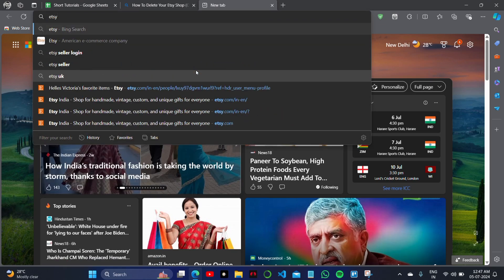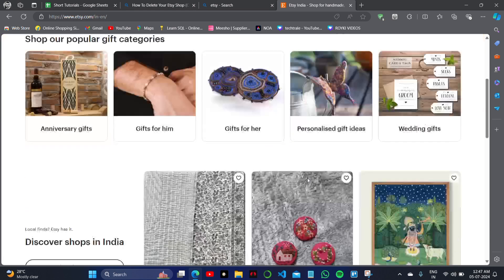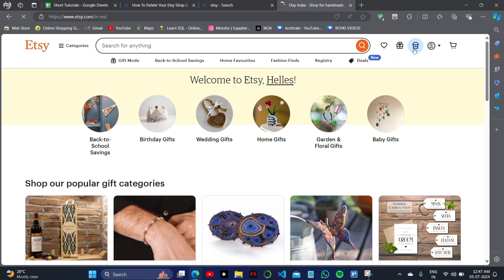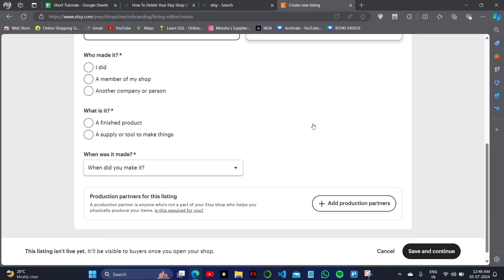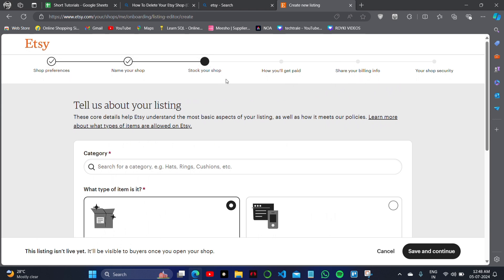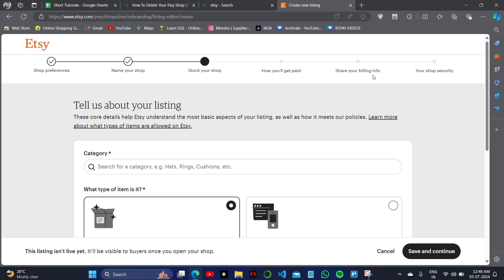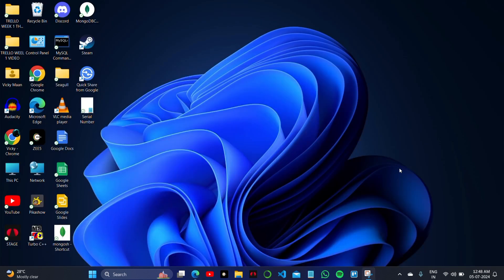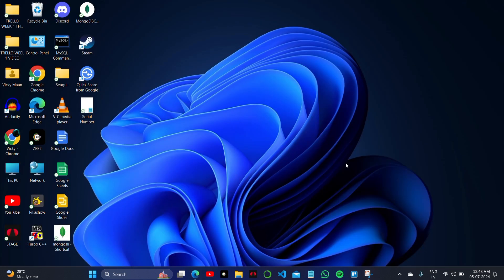How To Delete Your Etsy Shop (Close Your Store) 2024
Learn how to delete your etsy shop from your pc or mobile phone just siting at home! in few minutes, watch ghe video’s till the end to get more specific solution to your problem’s thanks for watching!